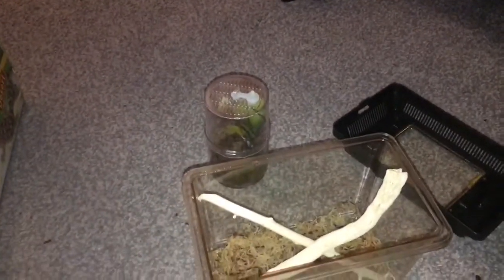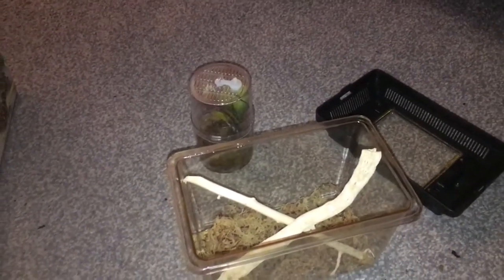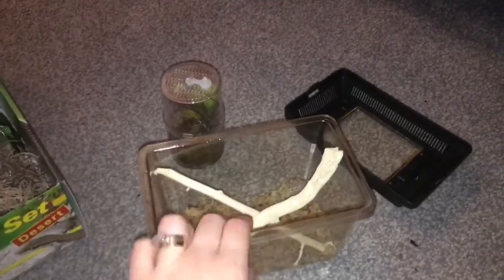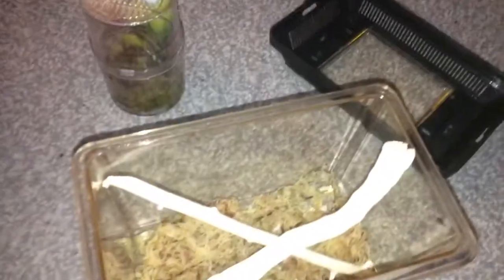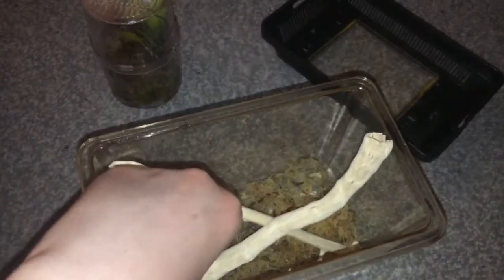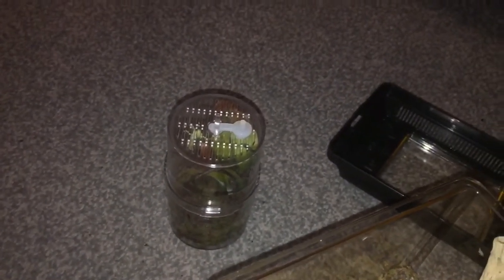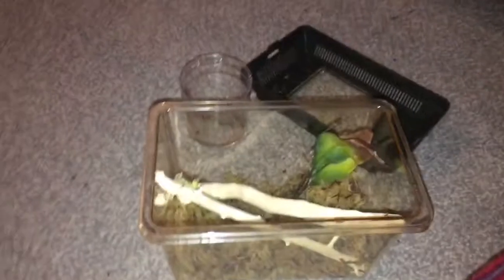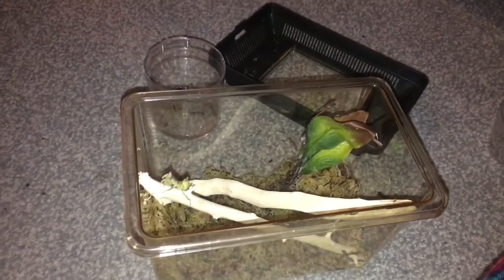Demogorgan gets rehoused :)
Hi everyone just a wee short rehouse video of demogorgan gettin her new house set up